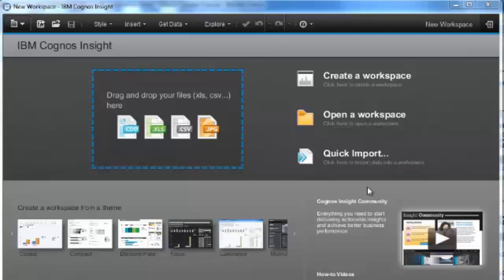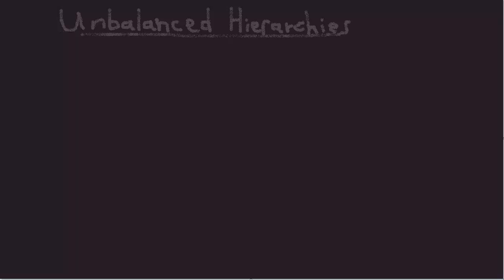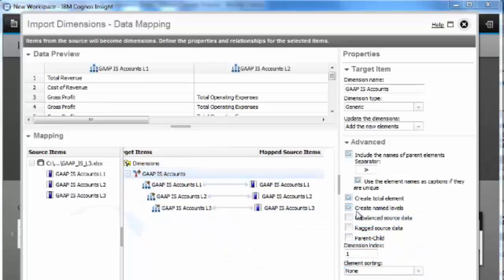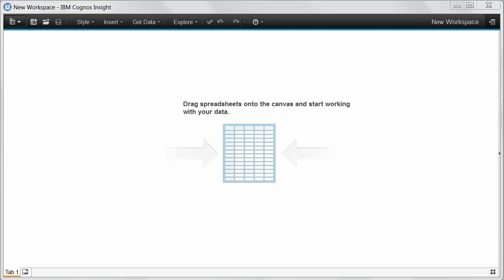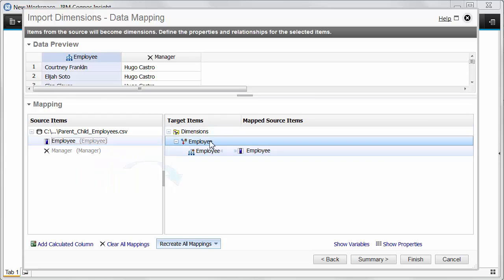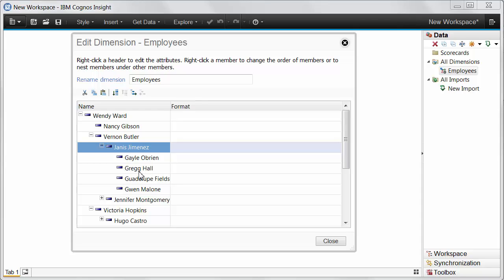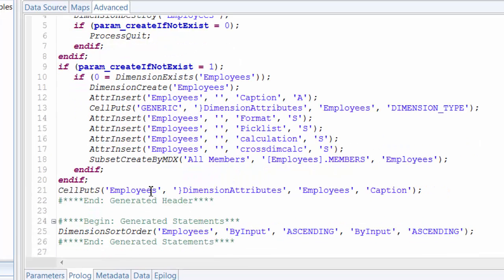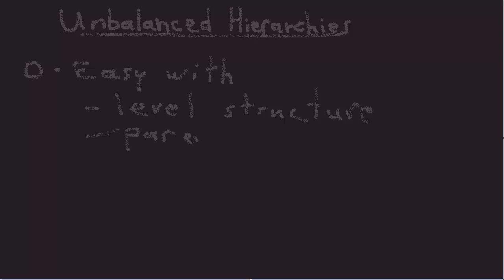Importing to TM1 - Unbalanced Hierarchies